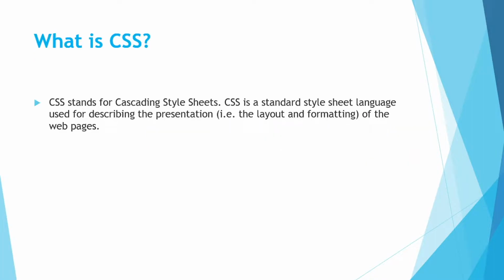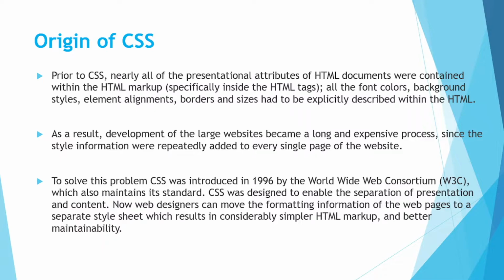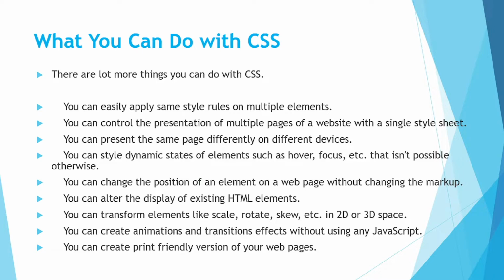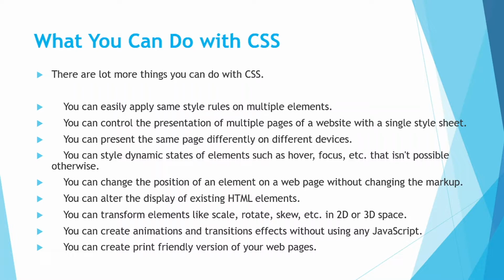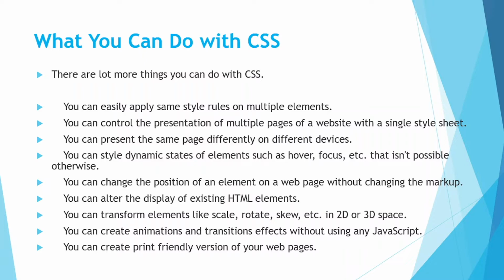1. Introduction to CSS | CSS Tutorial For Beginners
In this video you'll learn following chapters
00:00 What is CSS and Why CSS is used?
01:15 Origin of CSS
03:00 What You can Do With CSS
05:05 Advantages of Using CSS
06:53 Next Video : Types of CSS Styling

This is the very tutorial for CSS Tutorial For Beginners series. In this CSS Tutorial series we'll covers the foundations. of CSS and important concepts.
The CSS full form is Cascading Style Sheet,  is a stylesheet language used to describe the presentation of a document written in HTML or XML (including XML dialects such as SVG, MathML or XHTML). CSS describes how elements should be rendered on screen, on paper, in speech, or on other media.

Codersarts is a top rated website for online Web Programming Assignment Help, Homework help, Coursework Help, coding help in CSS. Get your project or assignment completed by CSS expert and experienced developers.